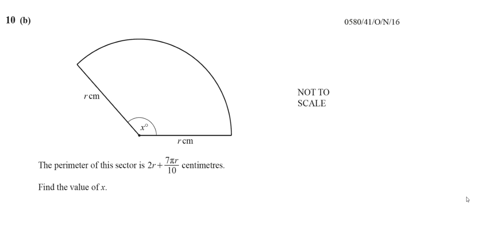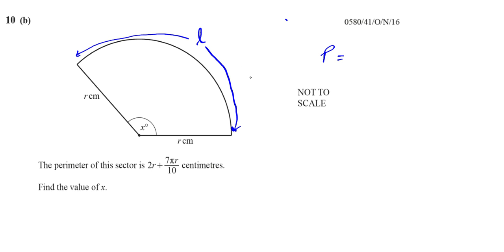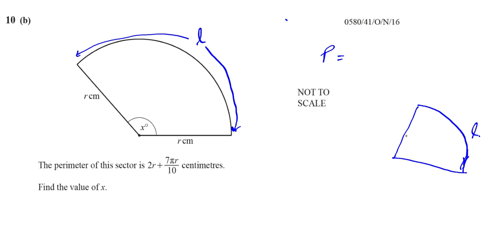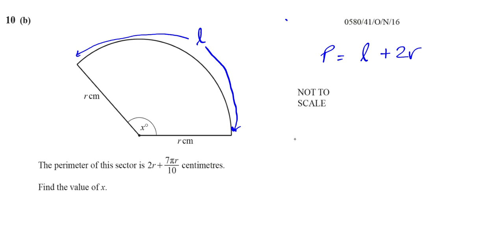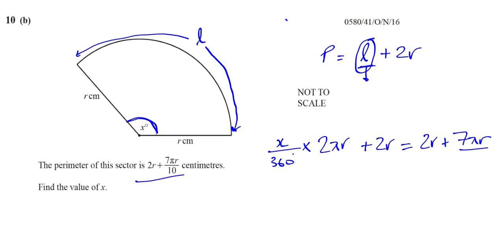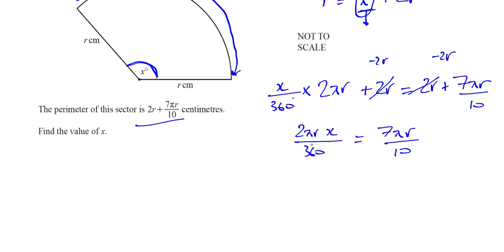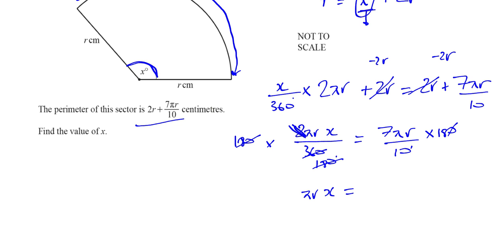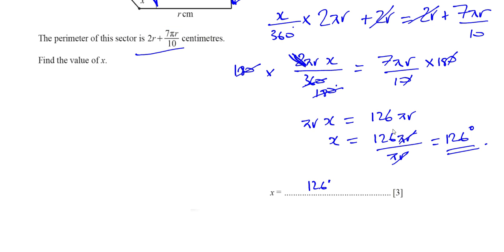0580/41/O/N/16 (IGCSE) Paper 41-Q10b Length of Arcs, Perimeter of a Sector